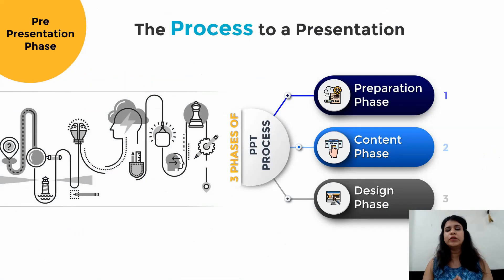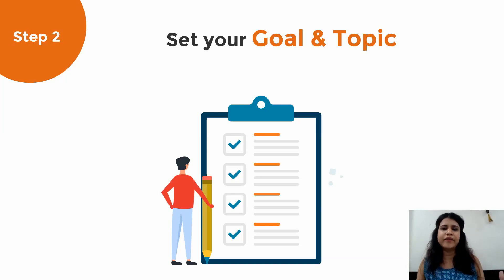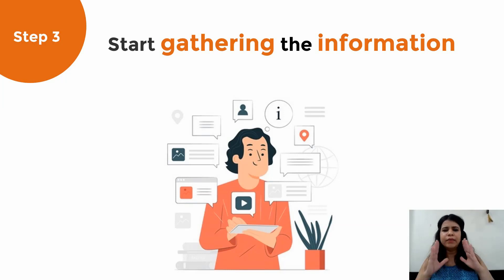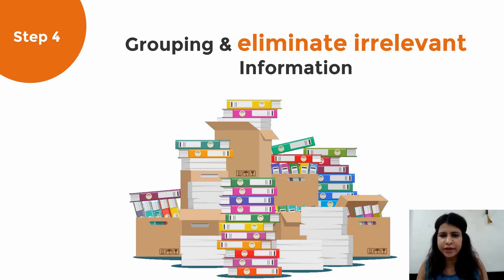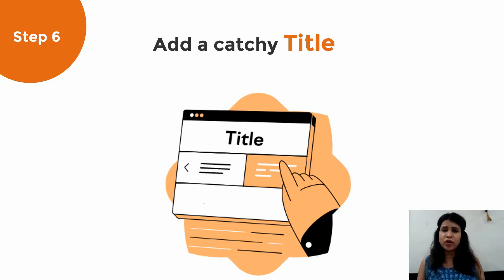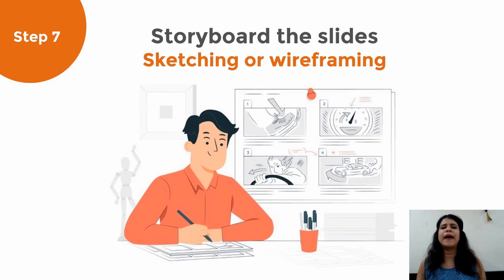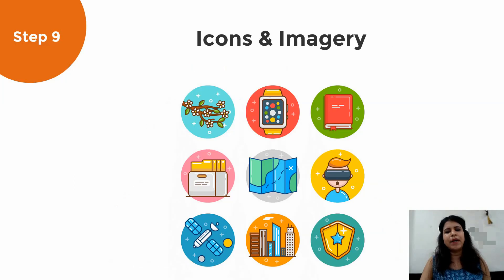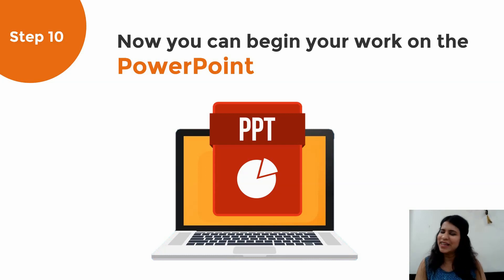10 Step Process to start work on a PowerPoint Presentation! Learn the Pre Presentation Process.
How to begin work on any sort of Presentation. These 10 steps will help you plan a Structured deck and approach any PowerPoint with a clear approach.

Please follow these 10 steps before you begin your work on any sort of PowerPoint :
1. Draft the Narrative
2. Set your goal and topic
3. Start gathering the information
4. Grouping and eliminating irrelevant information
5. Know your audience
6.  Add a catchy title
7. Storyboard the slides
8. Know the design language
9. Grab icons & Imagery
10. Start your work on PowerPoint